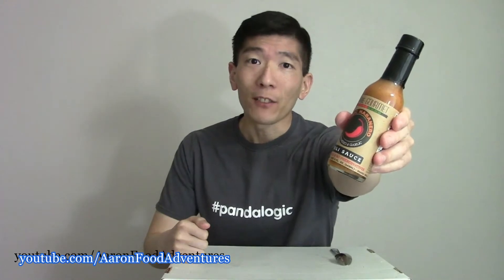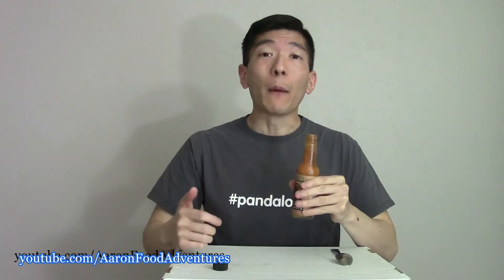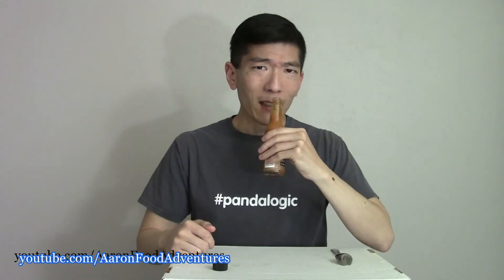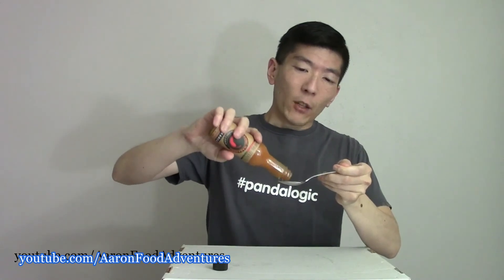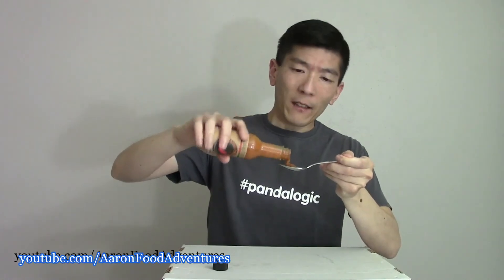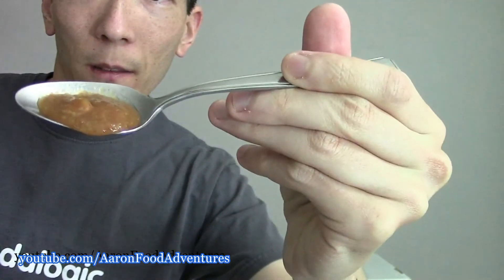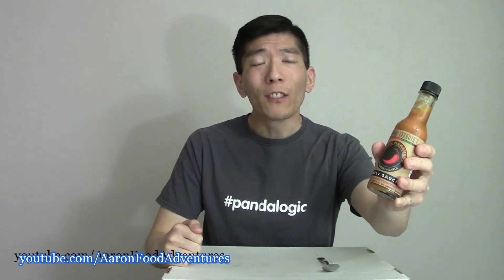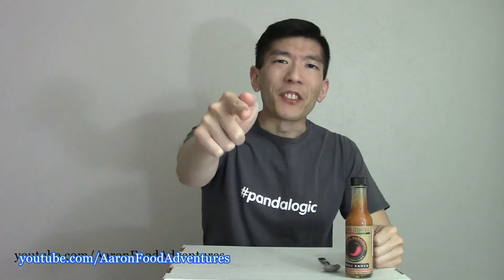Seafire Gourmet Habanero & Garlic Hot Sauce | Spicochist Reviews